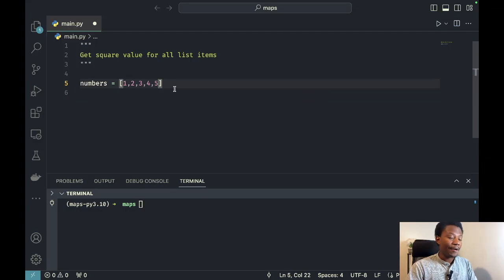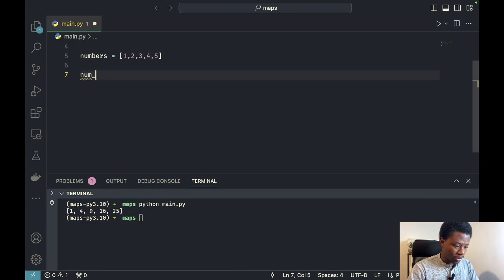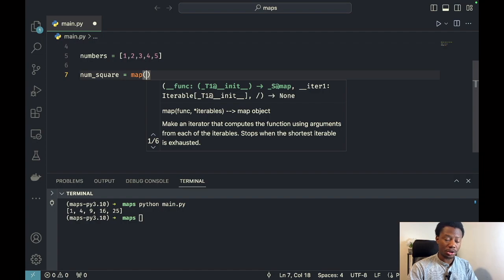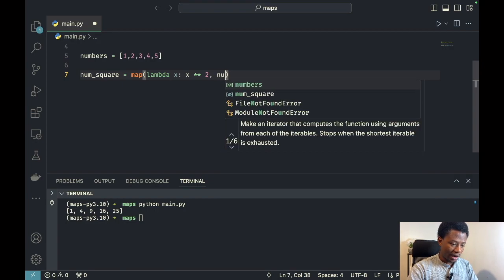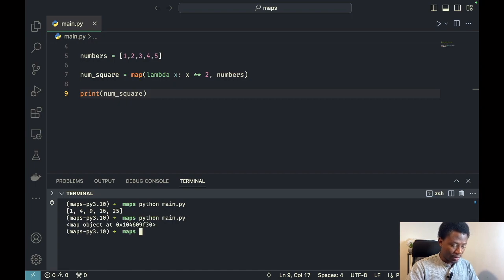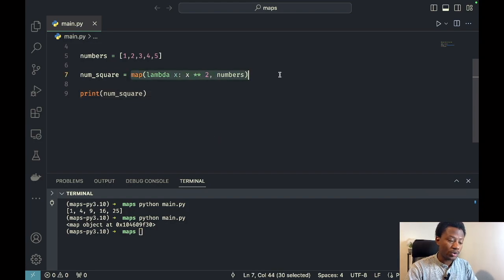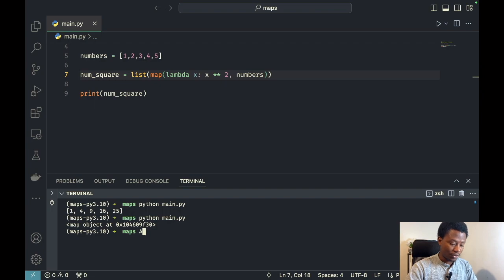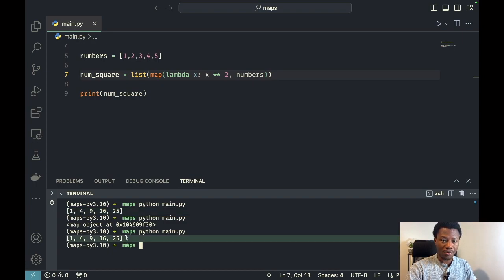Python Map In 60seconds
Python map function